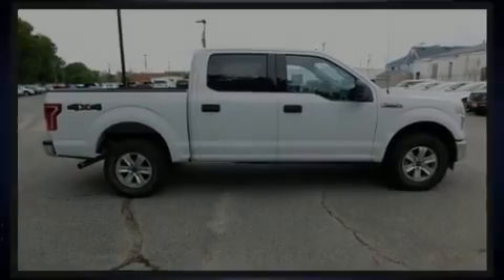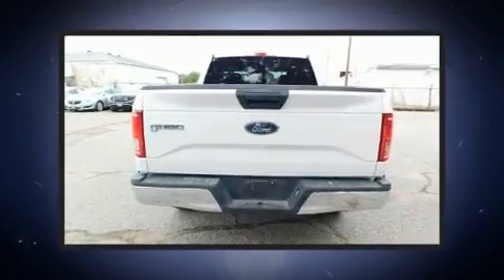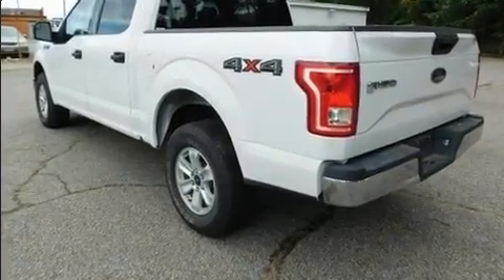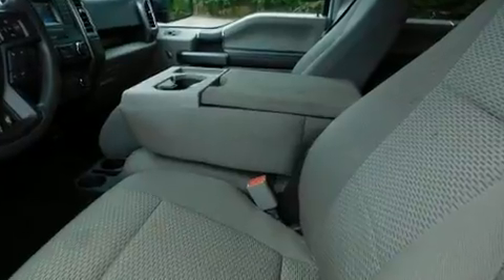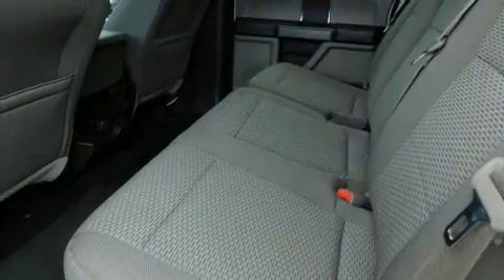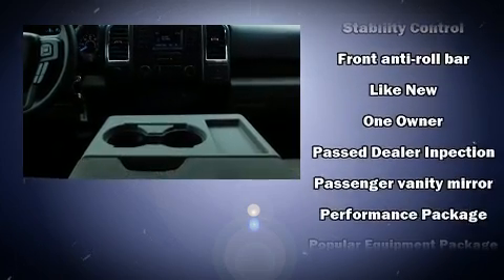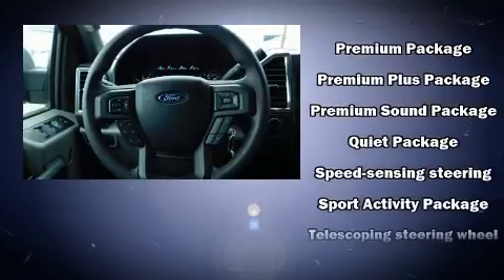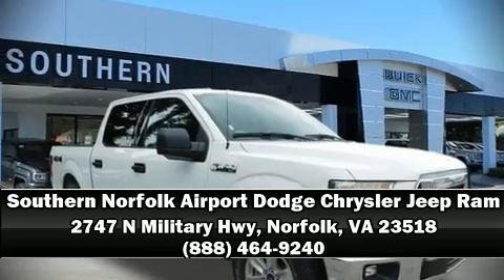2017 Ford F-150 in Norfolk, VA 23518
Introducing the 2017 Ford F-150. With just over 20,000 miles on the odometer, this truck refuses to compromise! Smooth gearshifts are achieved thanks to the 5 liter 8 cylinder engine, providing a spirited, yet composed ride and drive. Four wheel drive allows you to go places you've only imagined. Ford prioritized comfort and style by including: a tachometer, variably intermittent wipers, a rear step bumper, air conditioning, fully automatic headlights, tilt steering wheel, and a split folding rear seat. Ford ensures the safety and security of its passengers with equipment such as: dual front impact airbags with occupant sensing airbag, head curtain airbags, traction control, brake assist, ignition disabling, and 4 wheel disc brakes with ABS. For added security, dynamic Stability Control supplements the drivetrain. It also arrives with a Carfax history report, providing you peace of mind with detailed information. We pride ourselves on providing excellent customer service. Stop by our dealership or give us a call for more information.